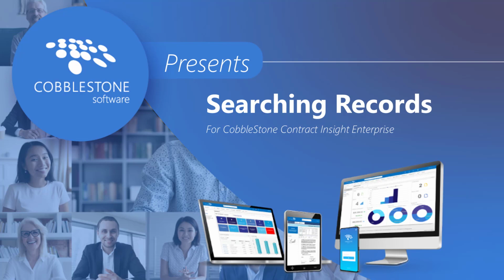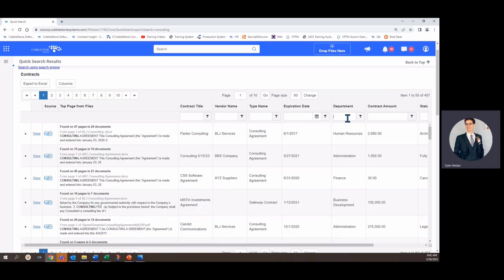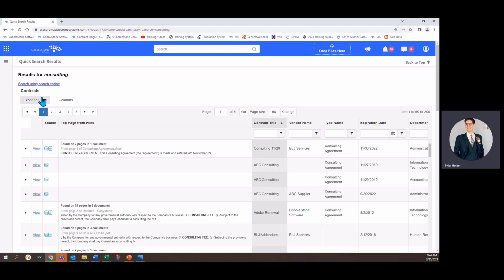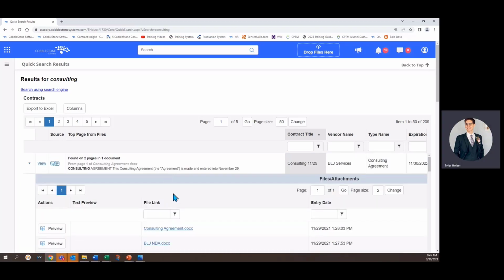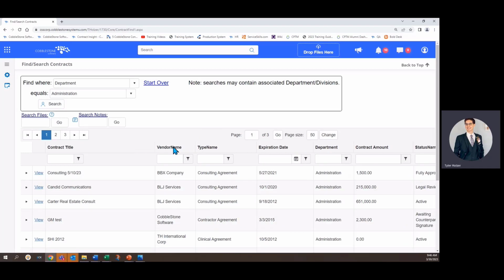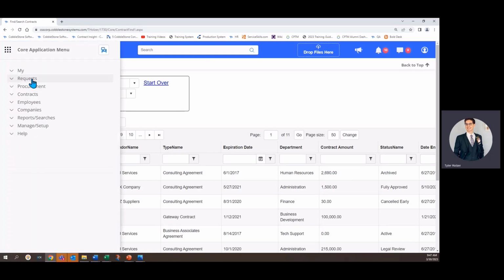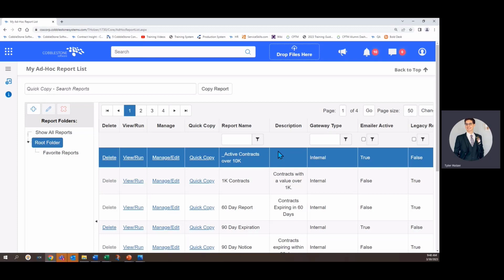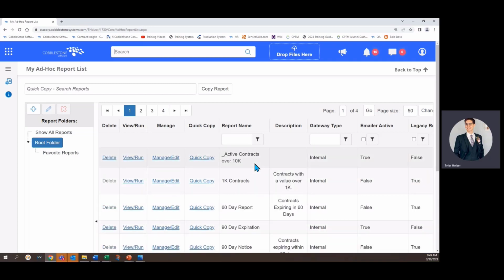Searching Contract Records